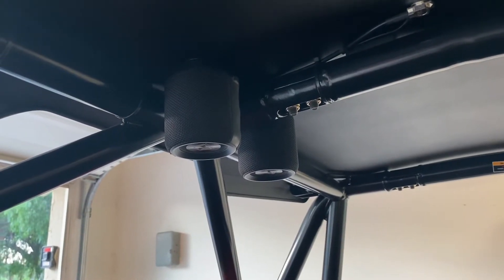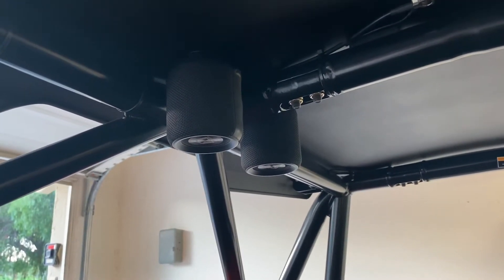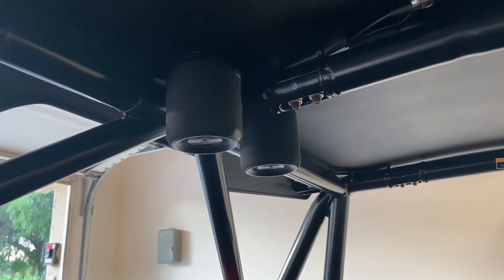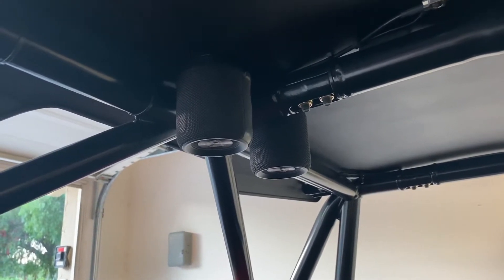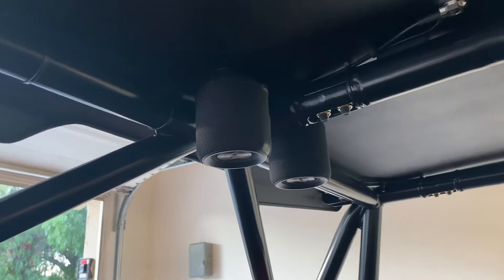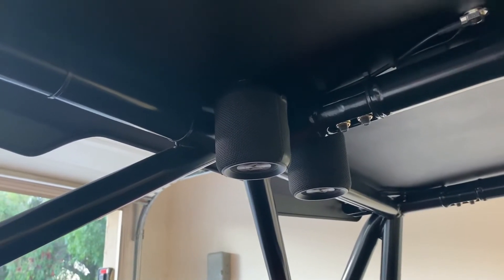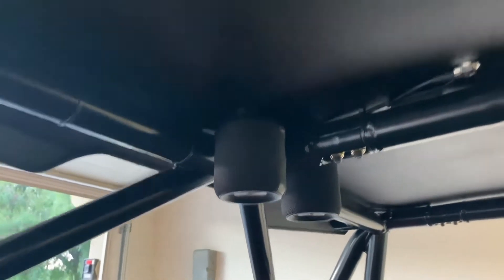2021 Wildcat XX w/ Kuryakyn SIDEKIX’s Speakers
Cheap add and and good sound. I use Rugged Radio headset for music when I ride and switch to these when the group stops.